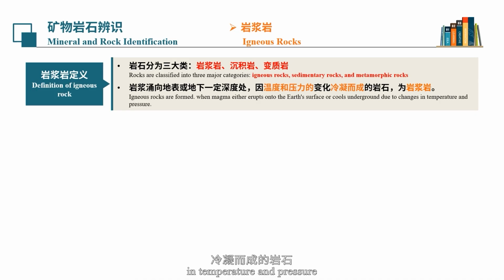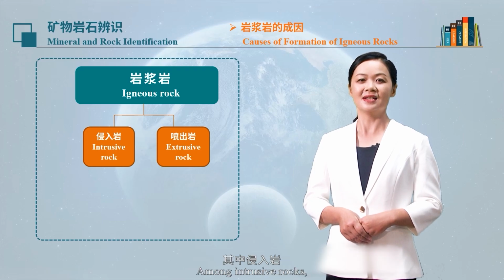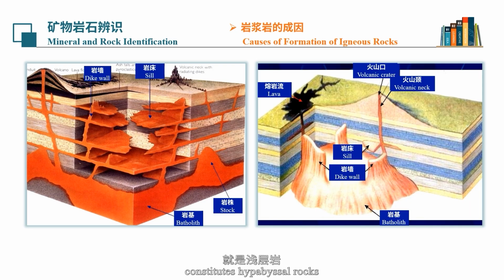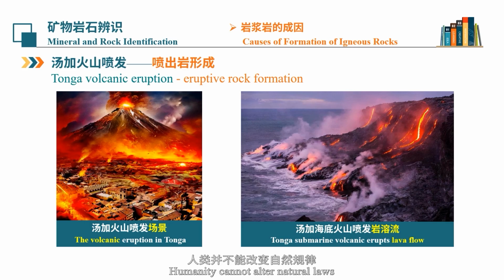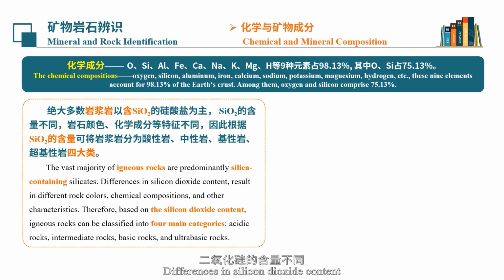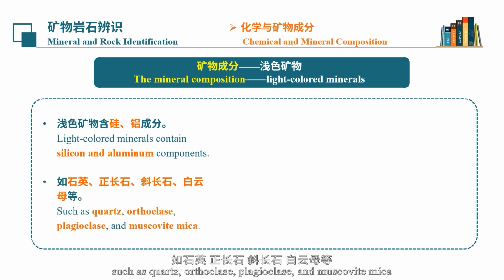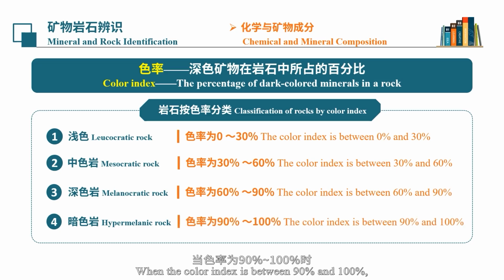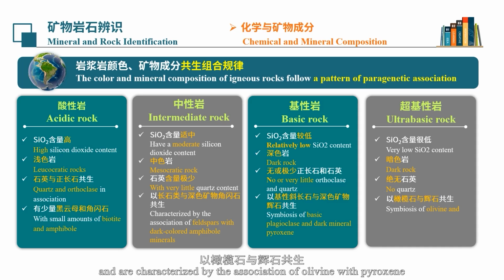2 3 Igneous Rocks – Part 1 1